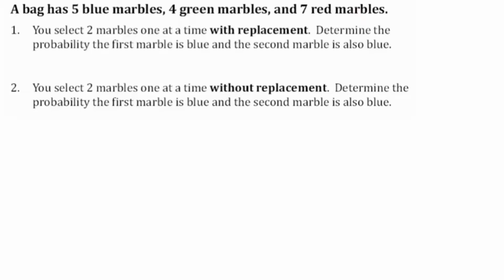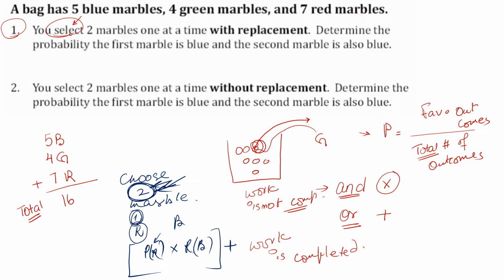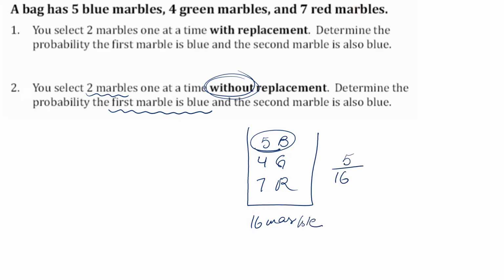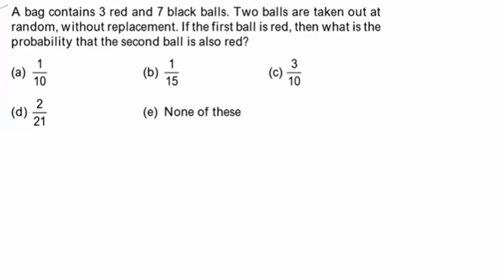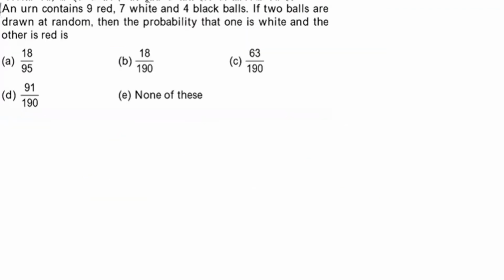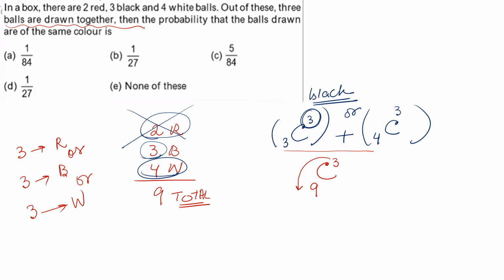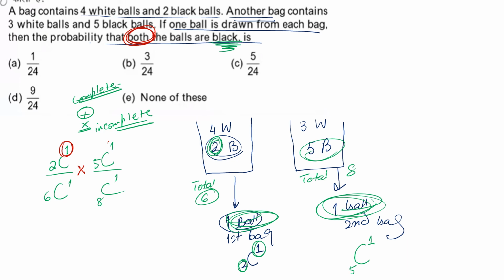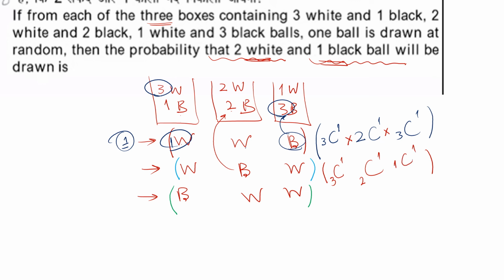EMSAT Math or SAT Math- Probability- combination /with or without replacement part 1